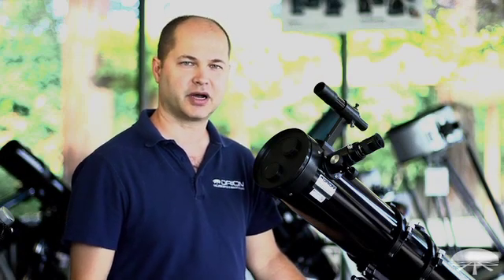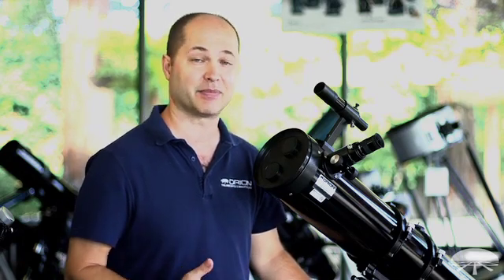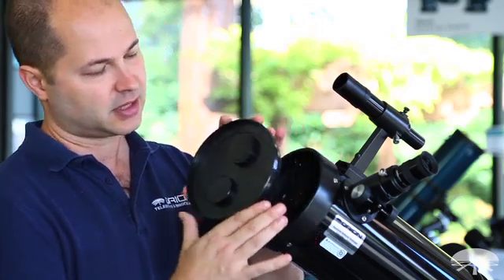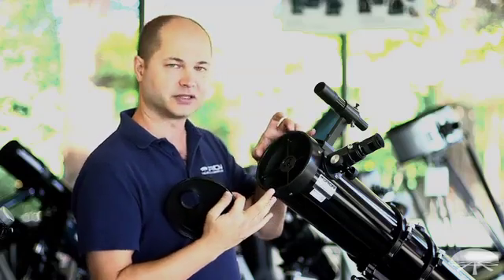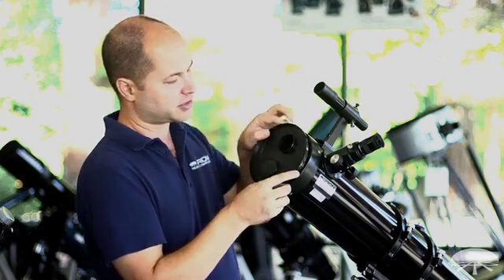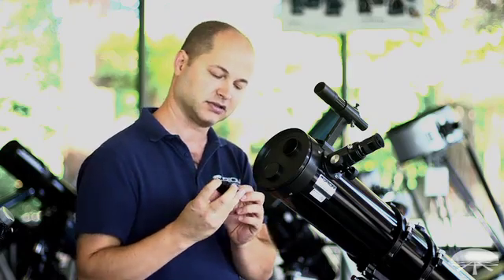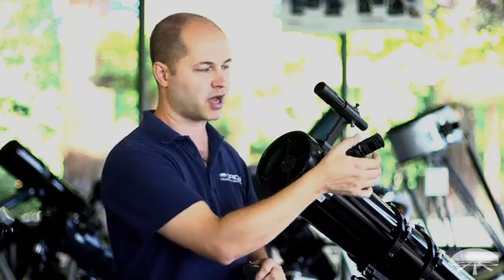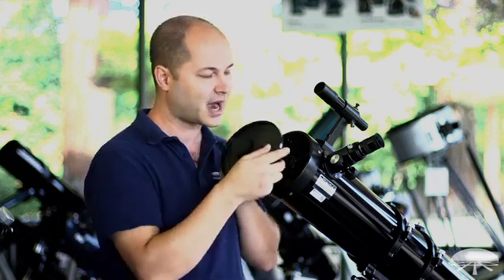How To Properly Remove SpaceProbe Reflector Dust Cap - Orion Telescopes